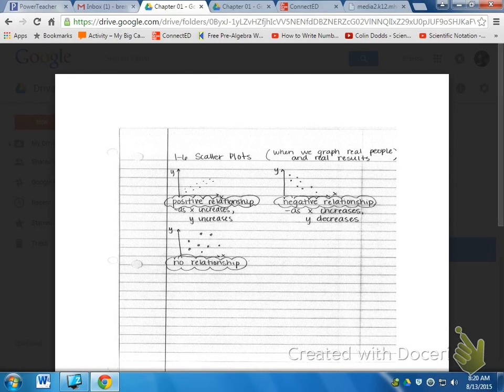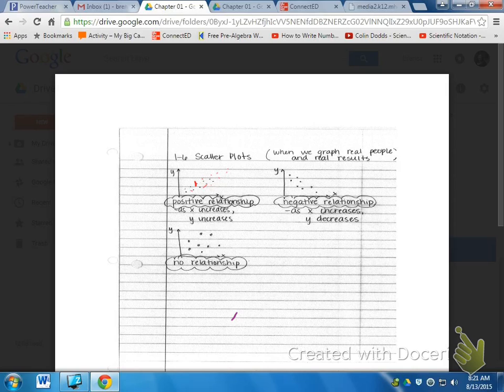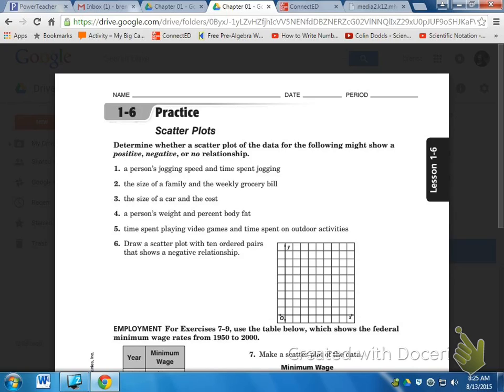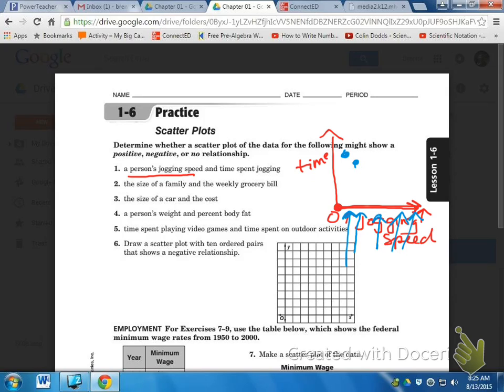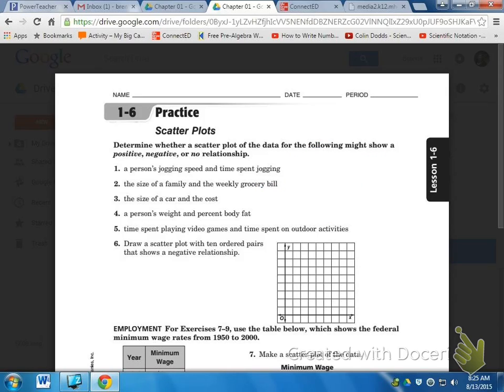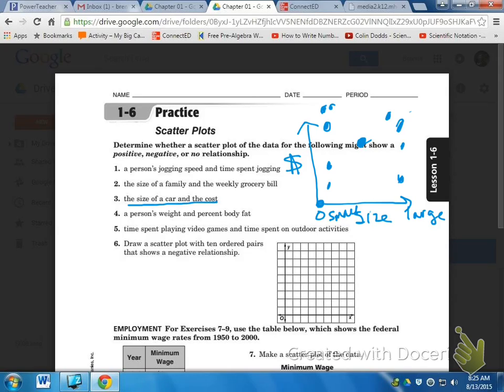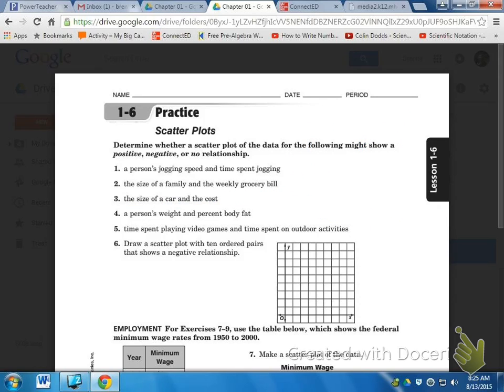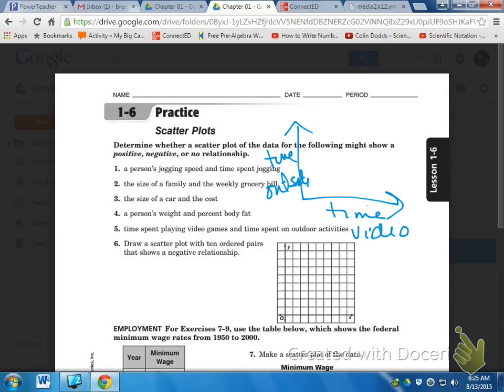1.6 Scatter Plots Part 1